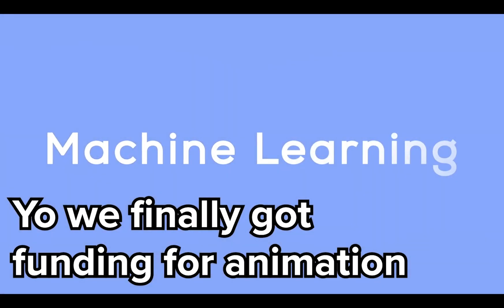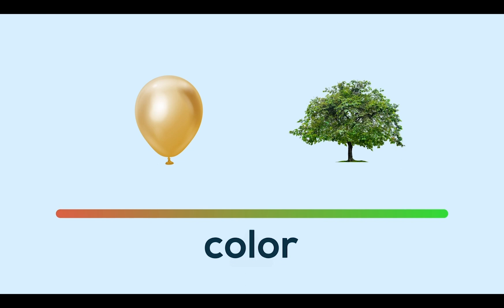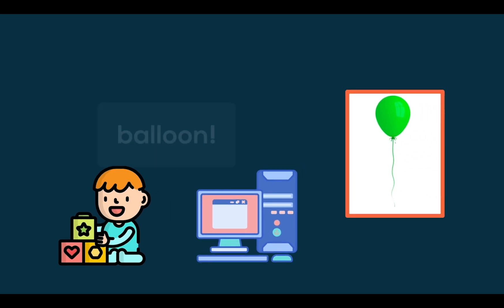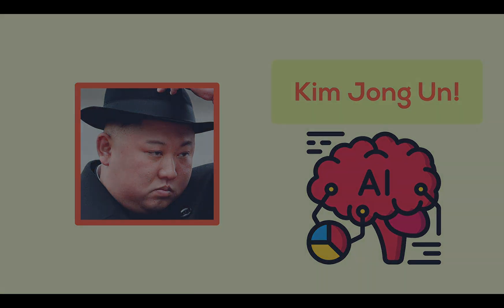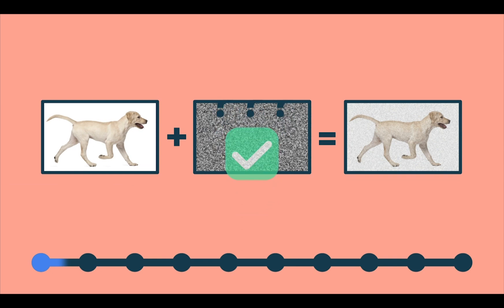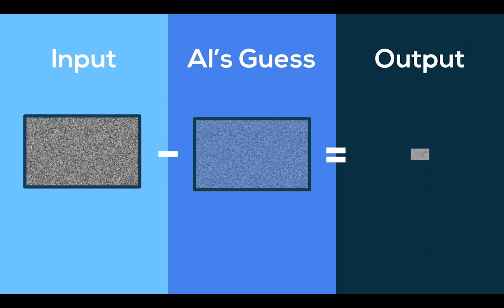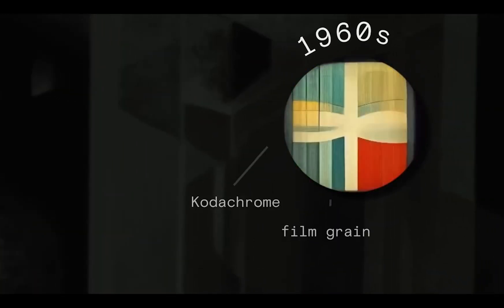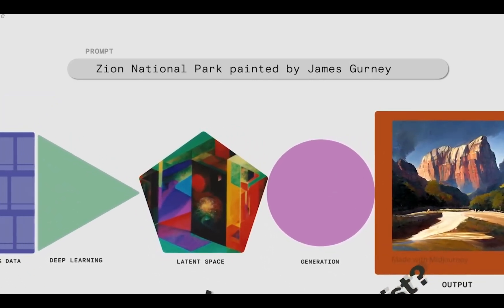Stable Diffusion Explained